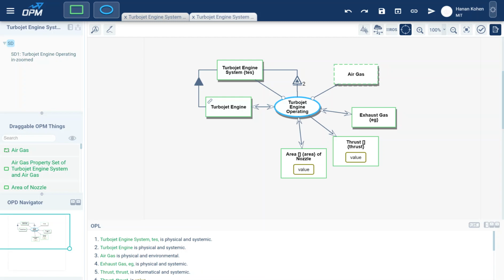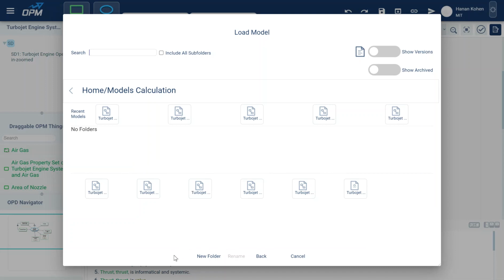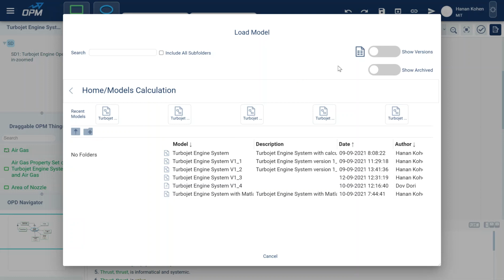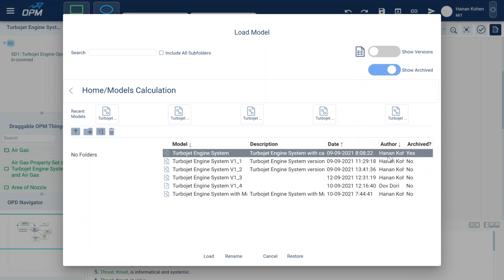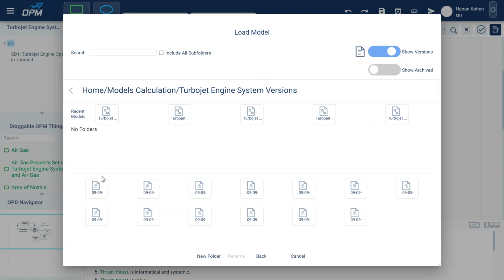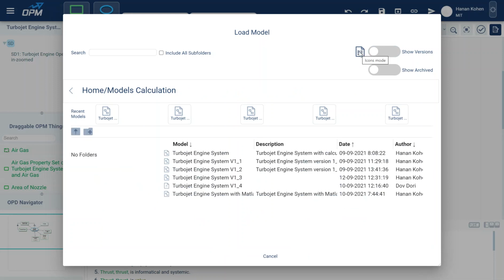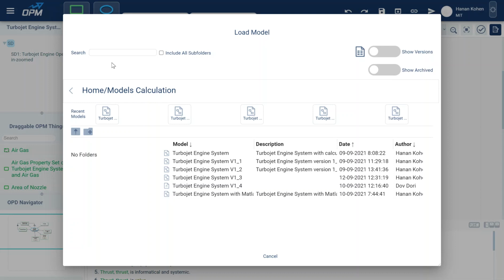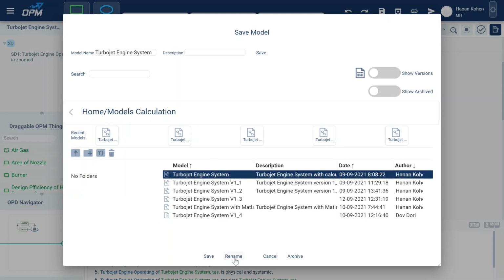Intro 12 Advanced Loading, Saving and Model Searching